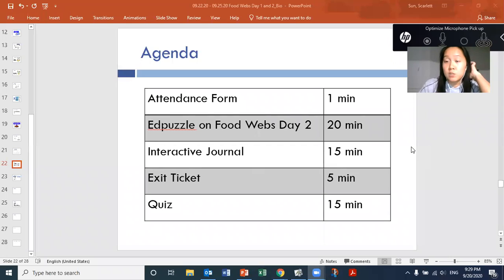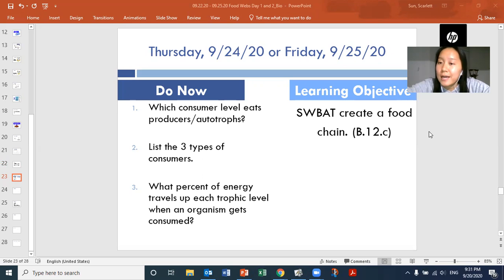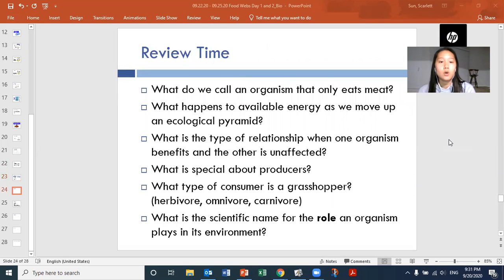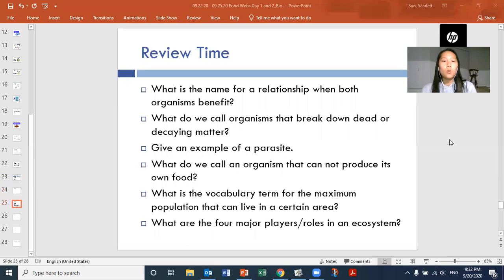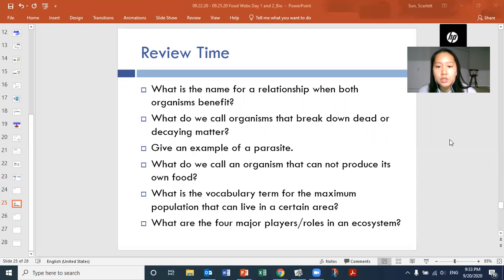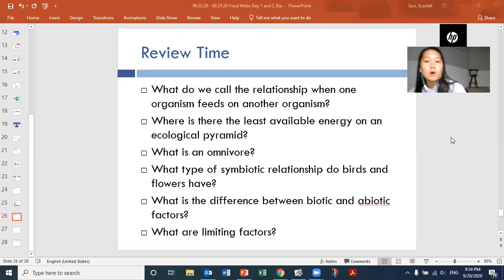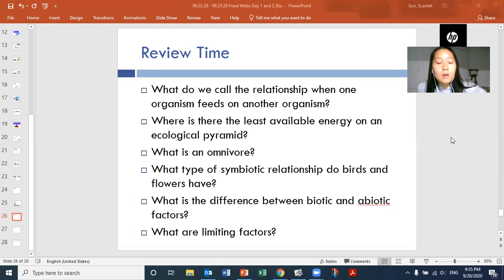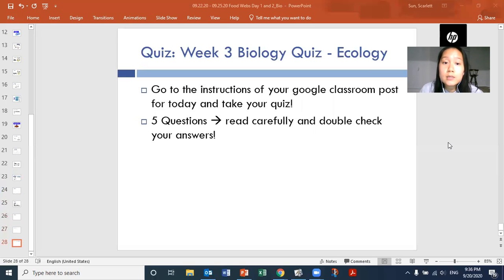Ms Sun's Food Webs Day 2 and Quiz Review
We review for the 3-weeks assessments on ecology.